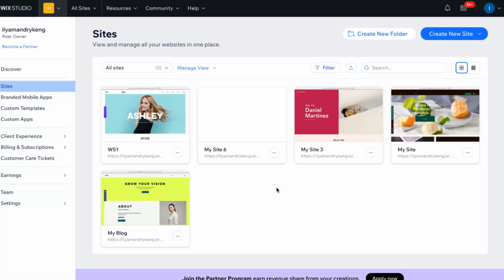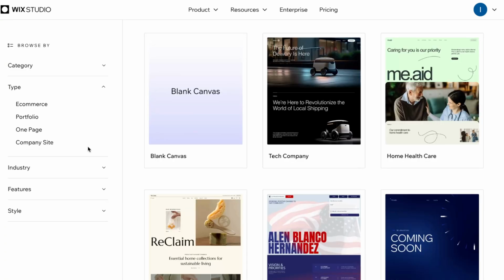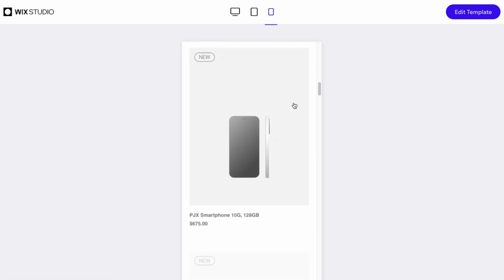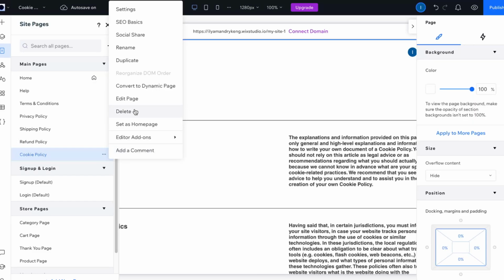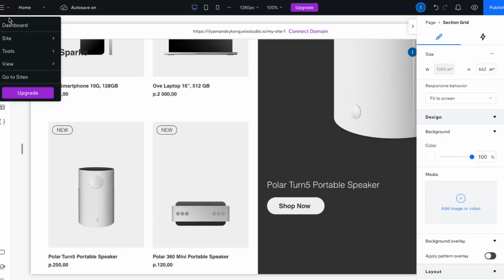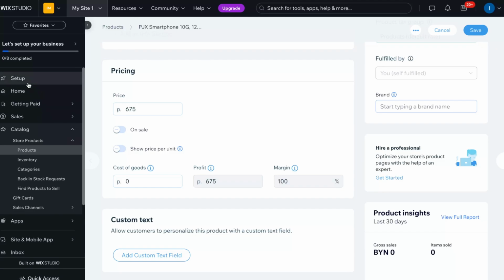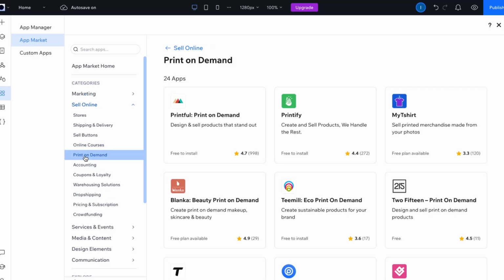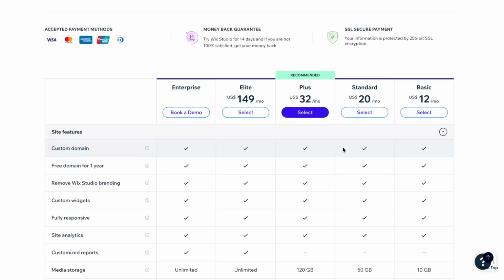Wix Dropshipping Tutorial - How To Start Dropshipping Website on Wix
Looking to start a dropshipping website on Wix? Check out this tutorial for step-by-step instructions on how to get your online store up and running!